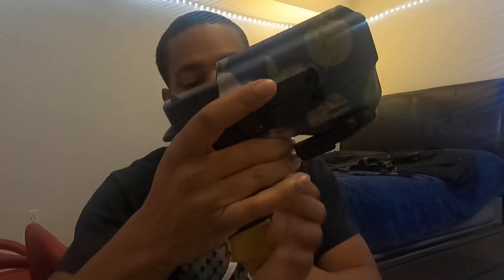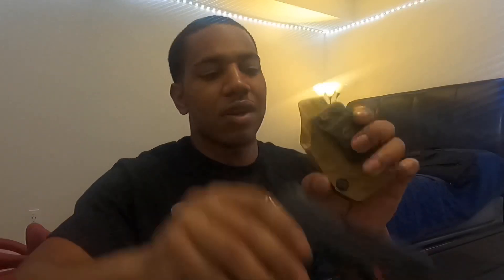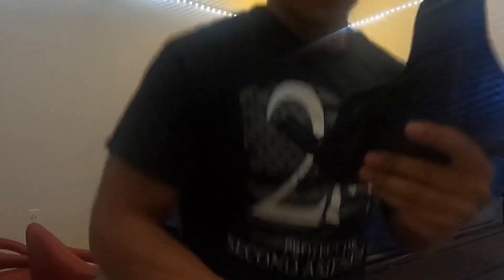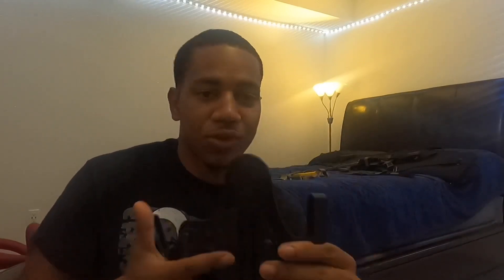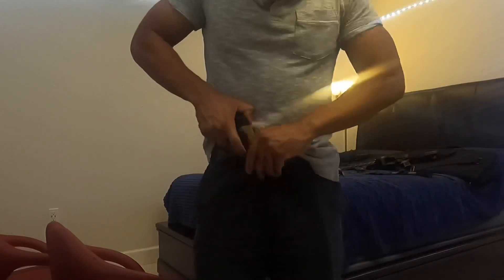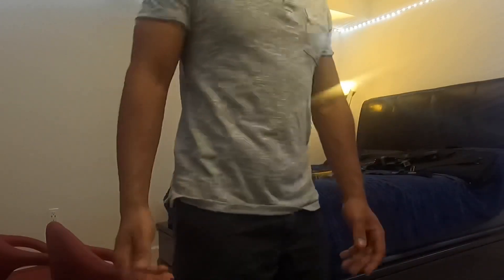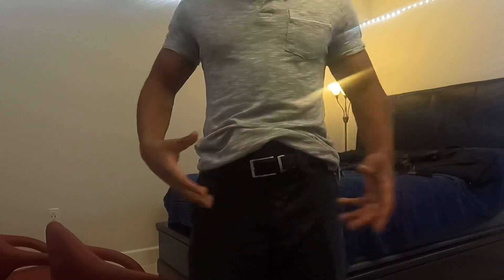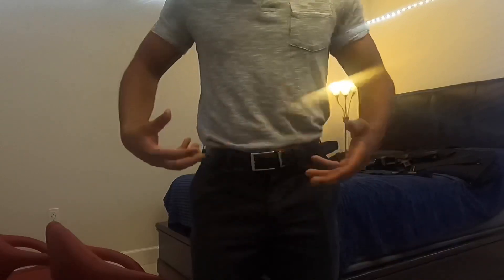Smith & Wesson BodyGuard .380 deep concealment carry options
This video shows different methods to carry with a tucked in shirt utilizing a Smith & Wesson Bodyguard 380. it took me a few months and a lot of trial and error to arrive at this set up. Another option is an urban carry holster; however, I haven't used one so I cannot vouch for it. I preferred not to go that route due to the fact I would rather have the gun sitting there ready to draw vs having to go through the whole process of learning how to pull the holster up and grab the already tiny firearm.